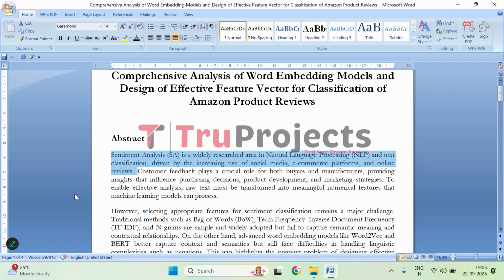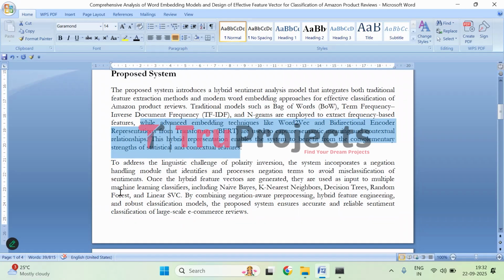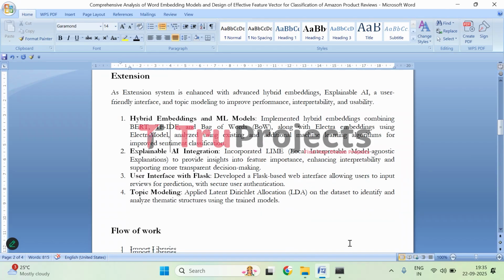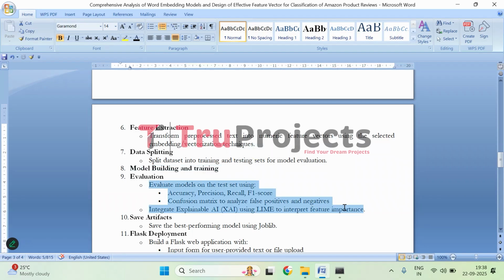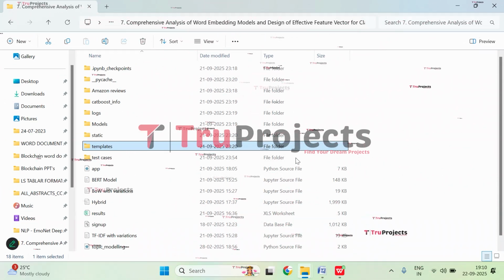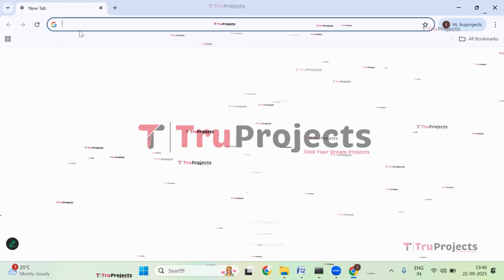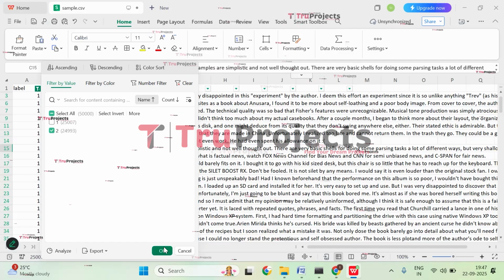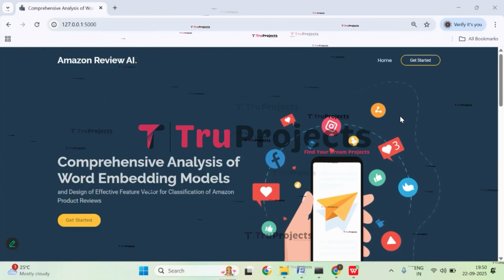Comprehensive Analysis of Word Embedding Models and Design of Effective Feature Vector for Classific